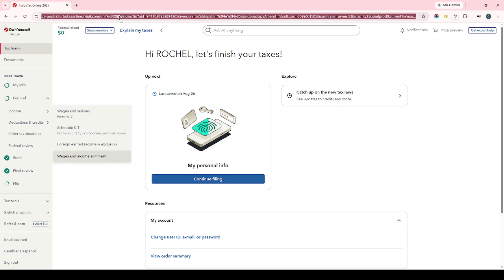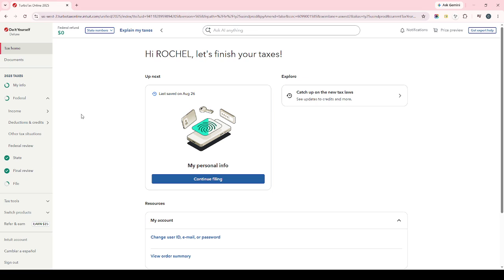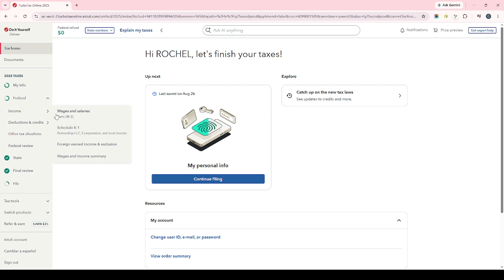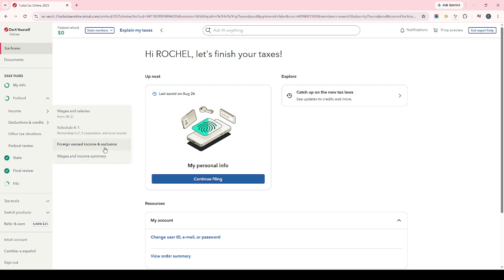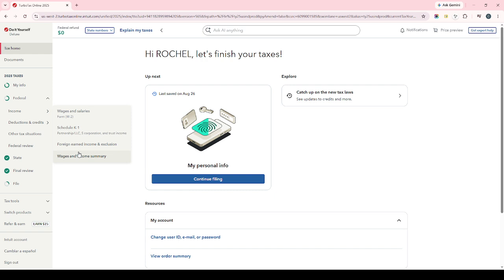How to file 1099 K on TurboTax